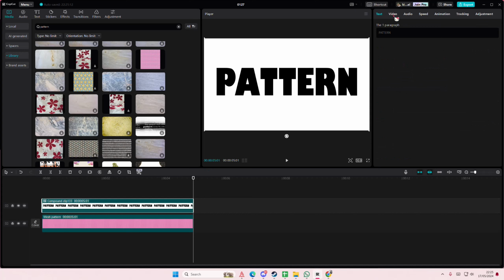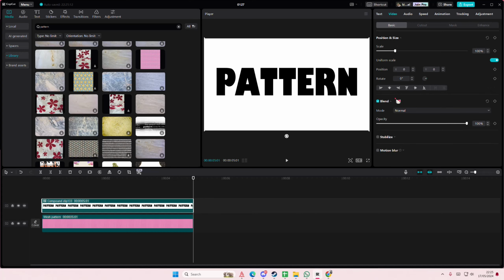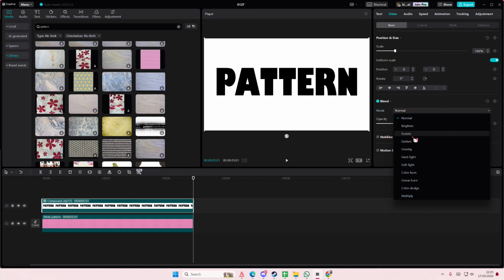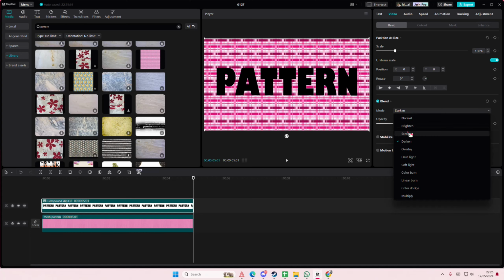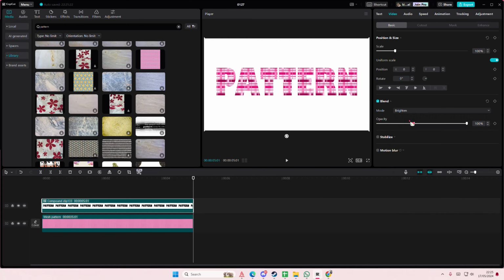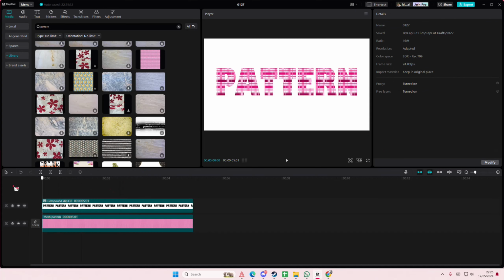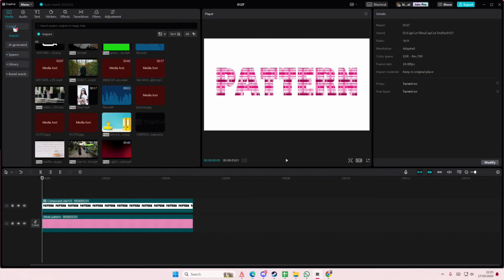~ Want to Create a Stunning Pattern Text Effect in CapCut PC? Watch This!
Ready to create a stunning pattern text effect in CapCut PC? This easy step-by-step tutorial will show you exactly how to do it! Whether you're new to CapCut or looking to level up your video editing skills, this guide will teach you how to use stock videos and blend modes to achieve a unique patterned text effect. In this tutorial, I'll demonstrate how to use a white stock video and a black text overlay, but you can customize these elements to suit your style.

To create a pattern text effect in CapCut PC, you'll start by typing your desired text, choosing the perfect font, and adjusting the size. Then, using a blend mode like "screen" or "brighten," you'll overlay a pattern video on your text, making it stand out with a dynamic look. This effect is perfect for anyone looking to add creative text elements to their projects, whether for YouTube, social media, or personal videos.

If you're ready to master the patterned text effect in CapCut PC, hit play and follow along! Don’t forget to try experimenting with different patterns, blend modes, and shadow effects to make your text pop.